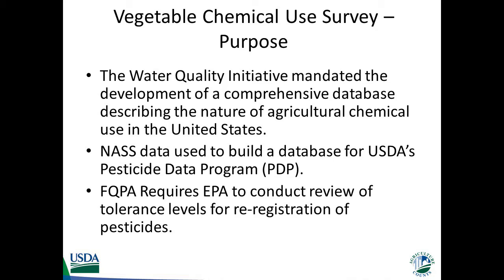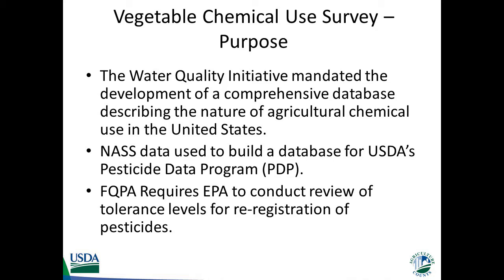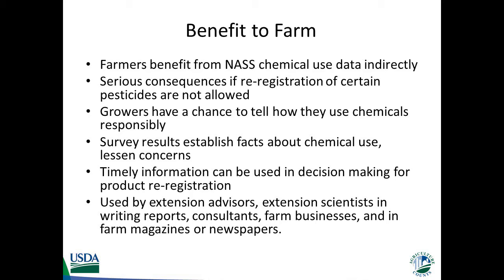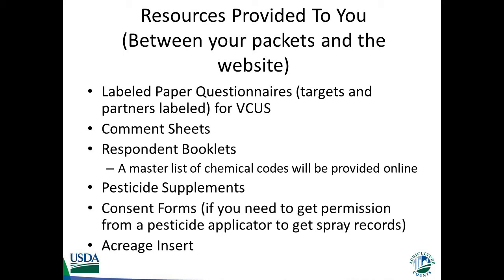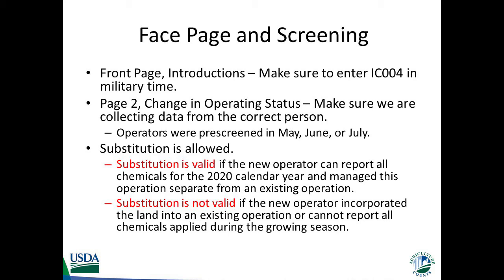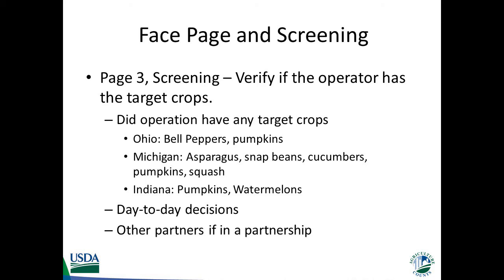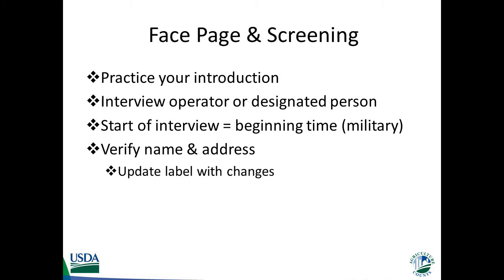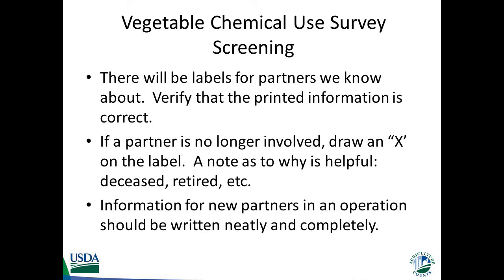VCUS Video 1 Screening & Benefits